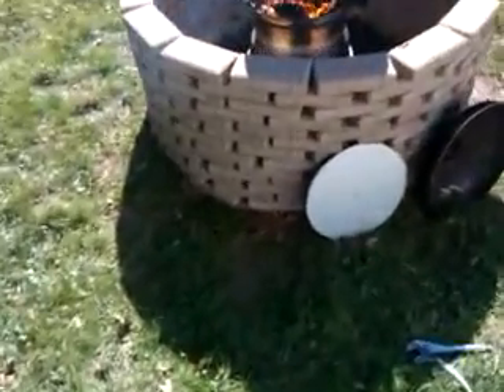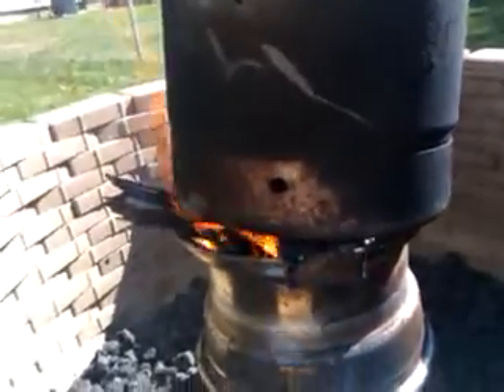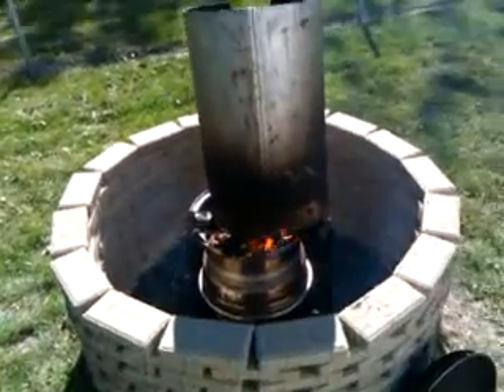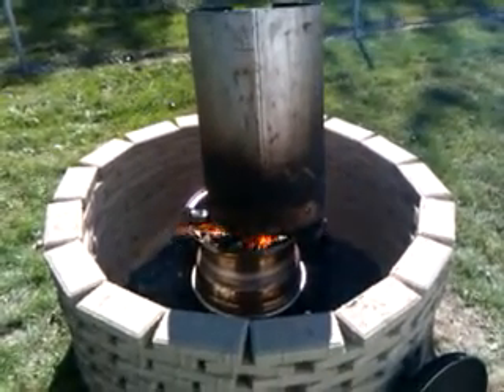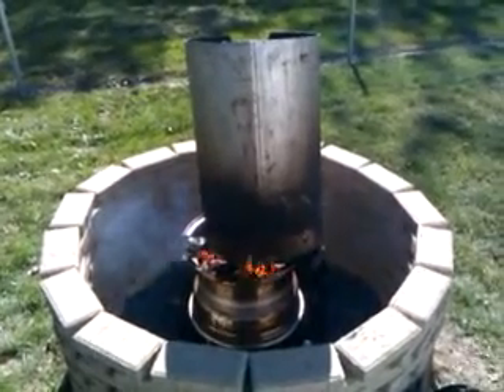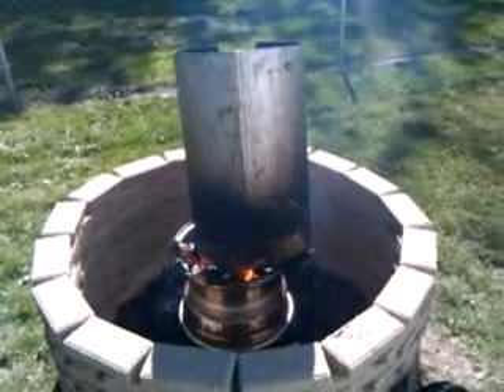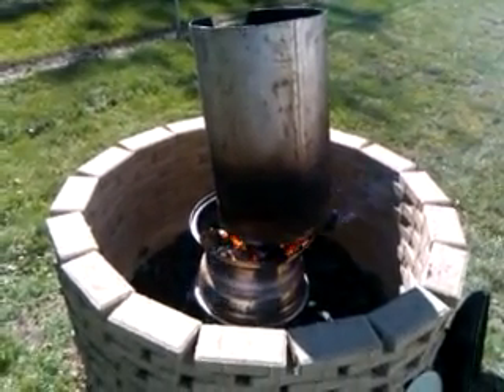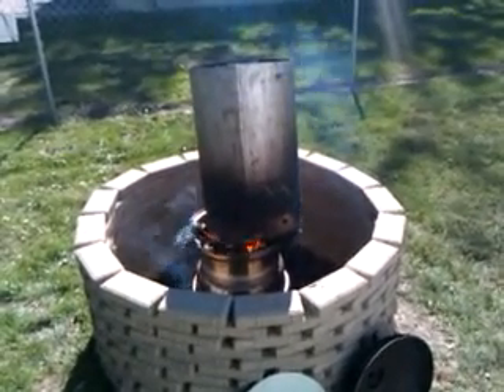Safety again!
Stinky tar on the bottom of propane tanks.